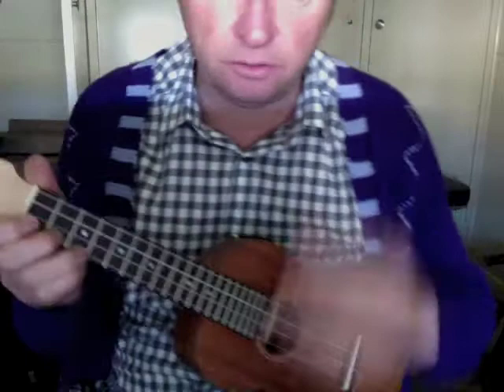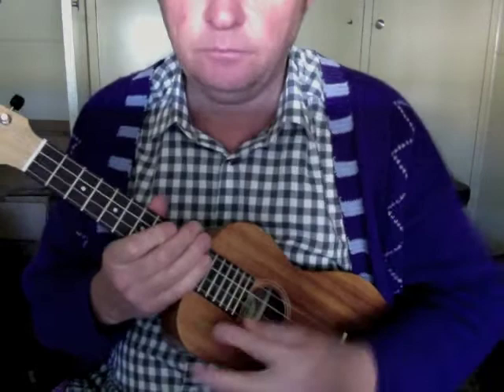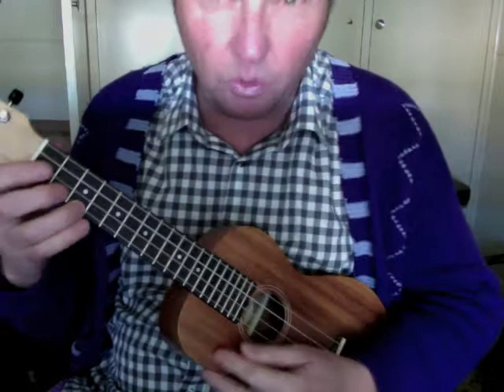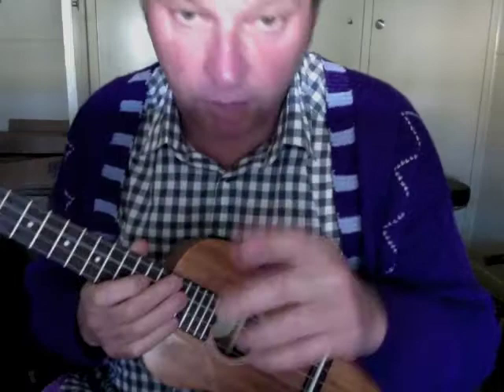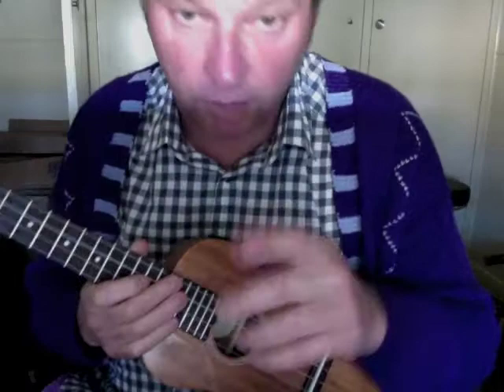Solo for Catch My Disease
Not really a solo as such, more like a pleasant little riffy thing. Happens in the middle, and right at the end.